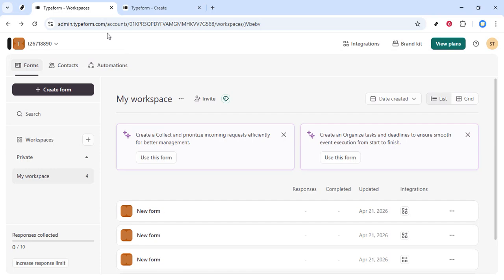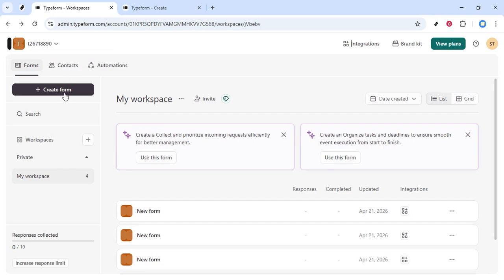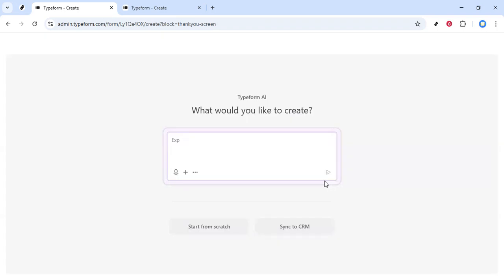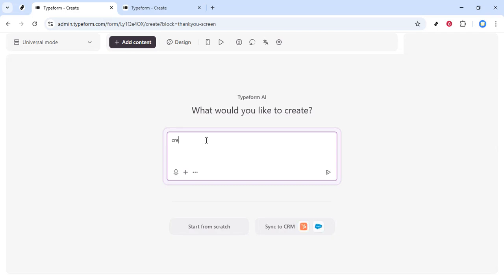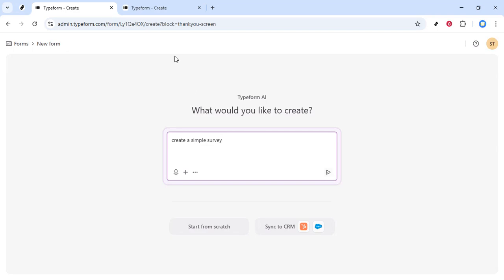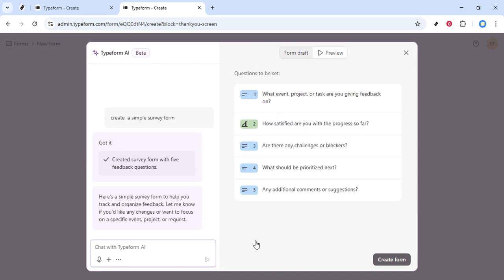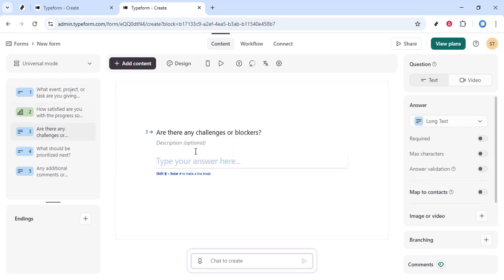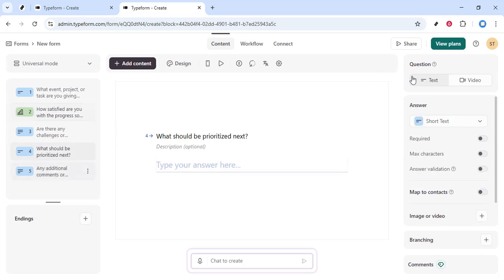How to Create a Typeform Survey (Step by Step Guide)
In this comprehensive software tutorial, we tackle the process of creating an engaging and effective Typeform survey. You'll discover how to navigate the Typeform interface, customize your survey, and utilize various question types to gather valuable insights from your audience.

By the end of this video, you'll have the skills to design your own surveys effortlessly and increase your response rates. Ensure you watch till the end for expert recommendations on optimizing your surveys for maximum impact!